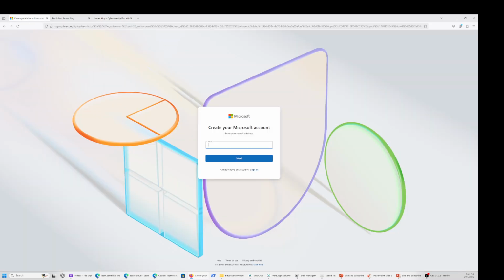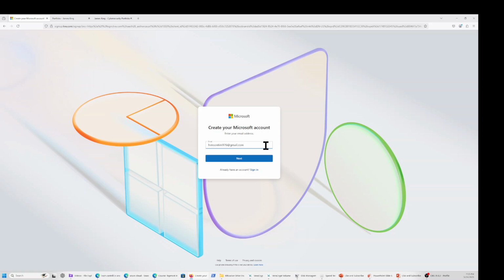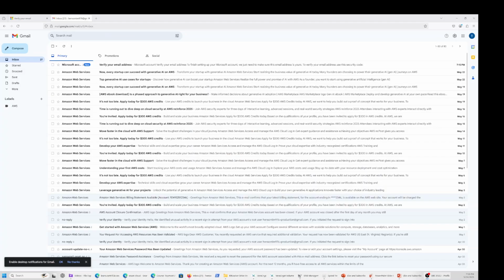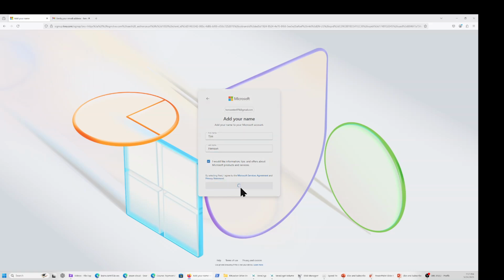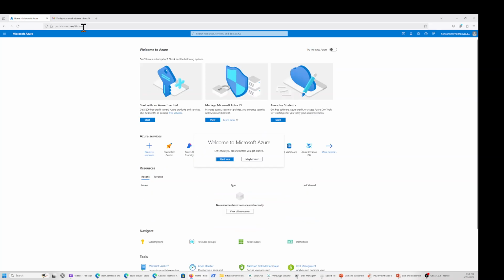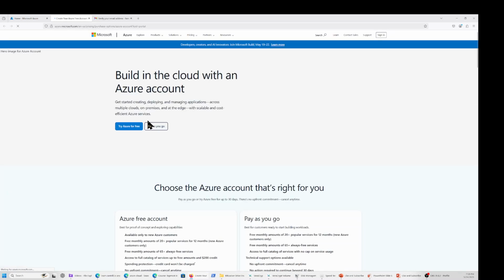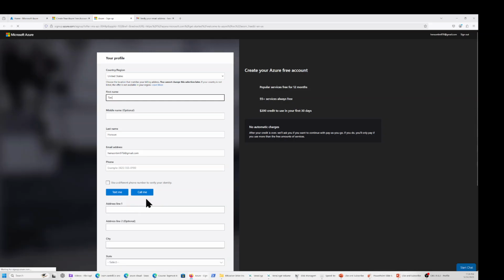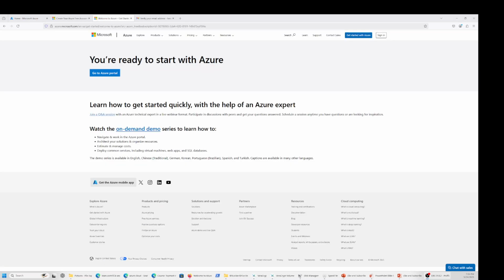Setting Up an Azure Account (for the FinTech Multi-Cloud Project)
Welcome back to CloudOpsCentral!

In this video, I walk through the process of creating an Azure account as part of a larger multi-cloud project I'm building for a client in the financial technology space. The goal of the project is to architect a secure, resilient infrastructure across multiple cloud providers—starting with Azure and AWS—to improve uptime, compliance posture, and risk mitigation.

🔹 Why Azure?
FinTech clients often require global scale, data residency compliance, and built-in security capabilities. Azure provides the flexibility and governance tools needed for secure cross-cloud operations.

📌 In this video:

Walkthrough of the Azure sign-up process

K

This is the first technical step in the project, and I’ll be documenting every phase as I build the multi-cloud environment.

🔧 Tools used: Azure Portal, GitHub (for repo updates), OBS Studio (recording)